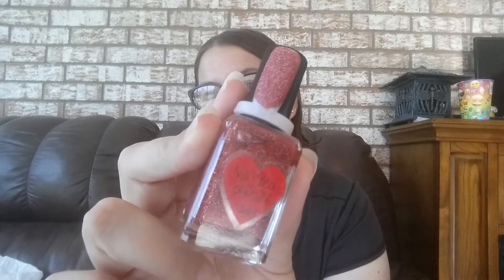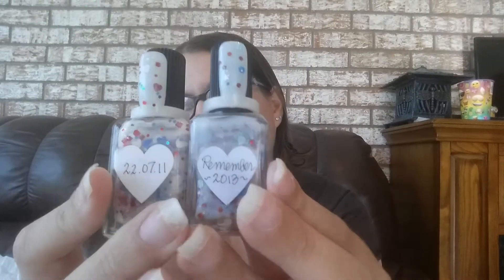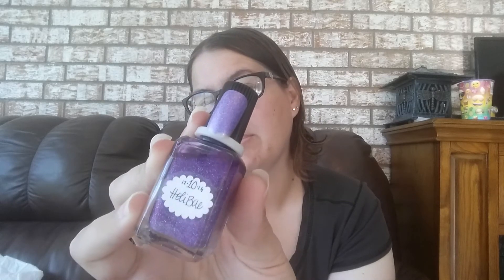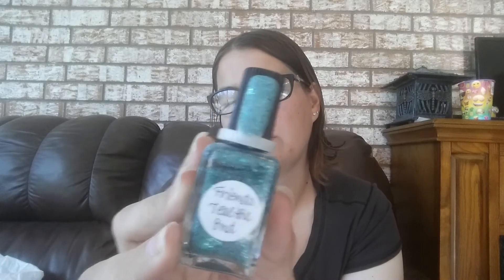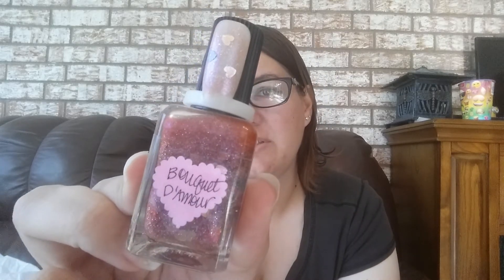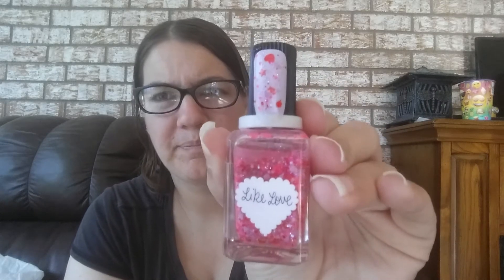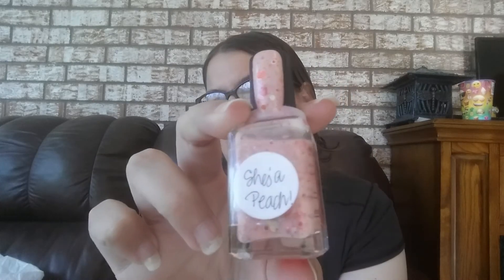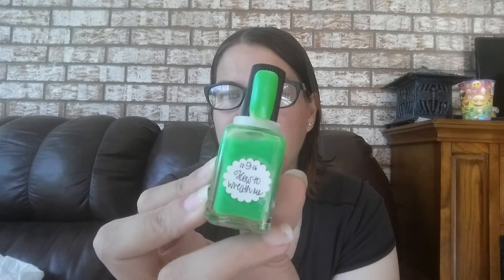Nail polish declutter part 7 lynnderella polishes , July 2018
This is part 7 of my nail polish declutter and its,all lynnderella brand polish enjoy